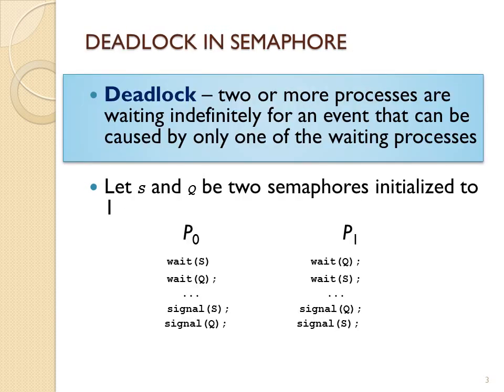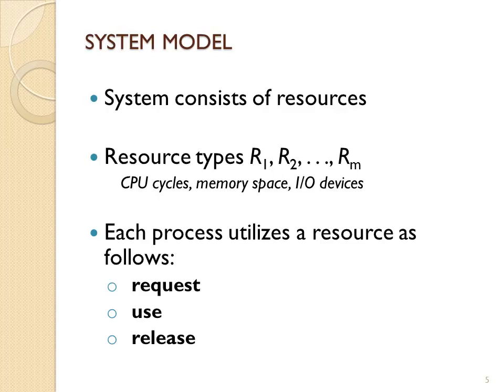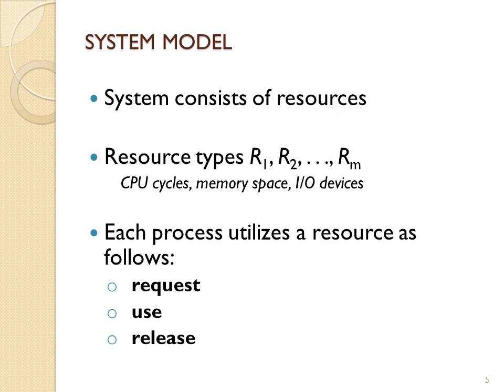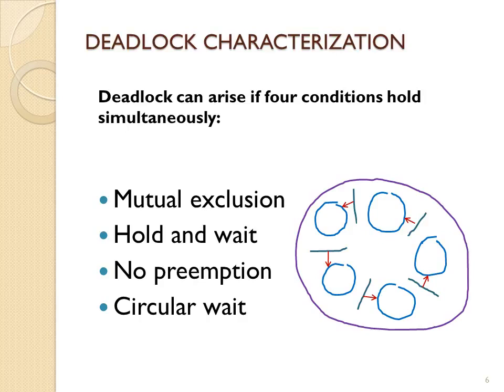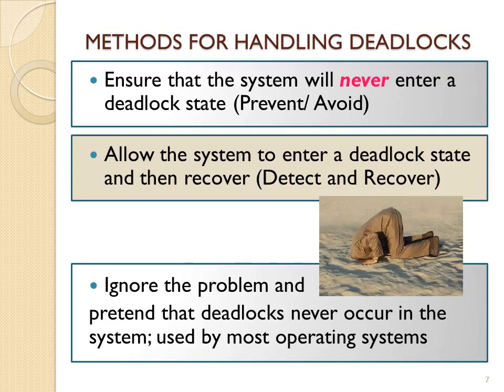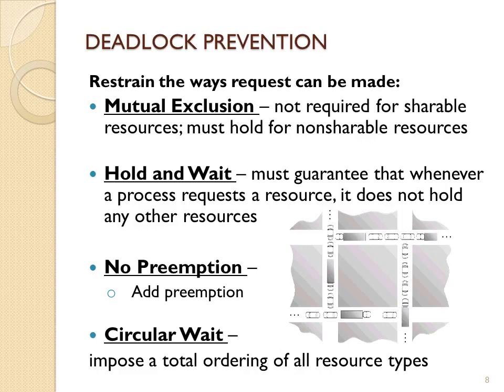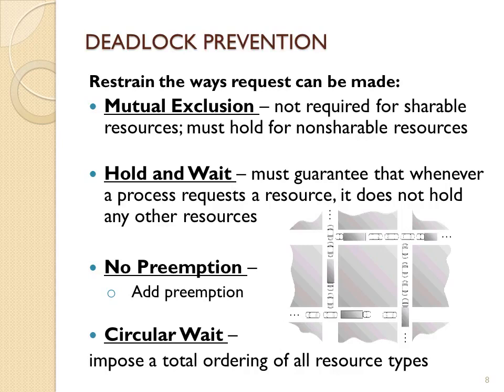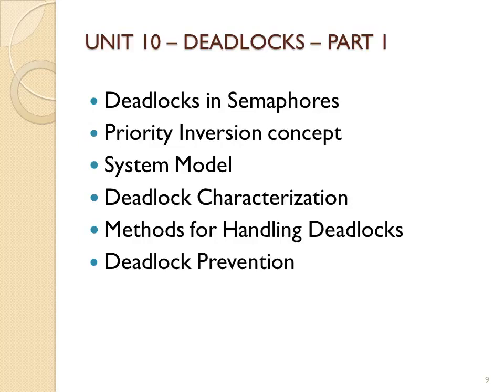Unit 1 Deadlocks Introduction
Introduction to deadlocks